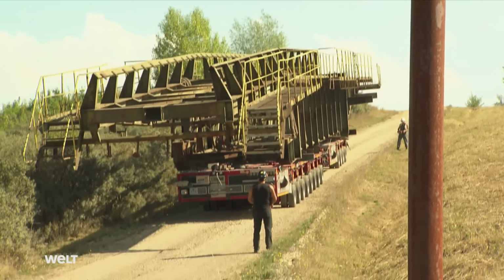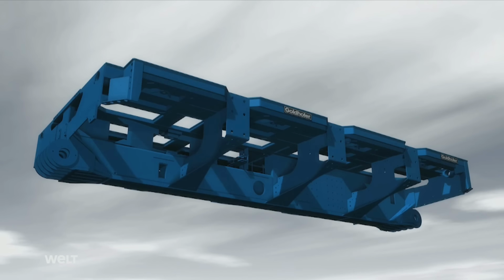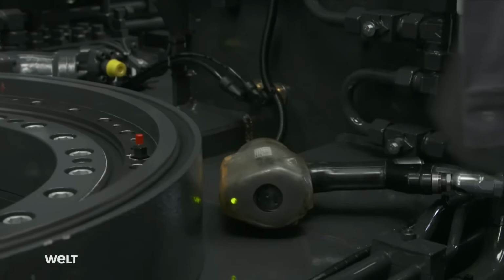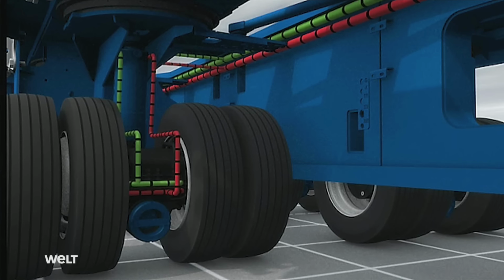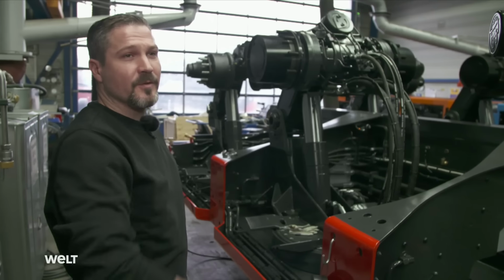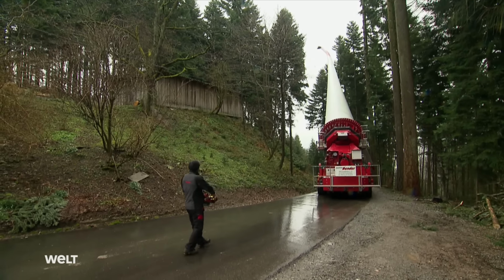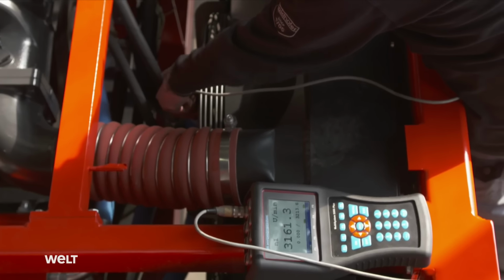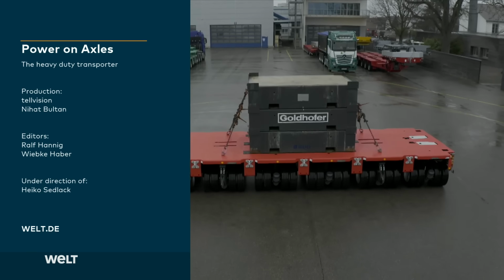INCREDIBLE TRANSPORT MIRACLE: Power on Axels - The heavy-duty German Transporter | WELT Documentary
Heavy-duty self-propelled trucks are considered transport wonders. Their engines have more than five hundred horsepower and their agile chassis has eight wheels per axle line. This allows them to drive not only forwards and backwards, but also sideways and diagonally. Whether steep inclines, steep declines or difficult surfaces, they are true off-road professionals. They can move loads up to seven times their own weight. They are used when other transport systems fail.